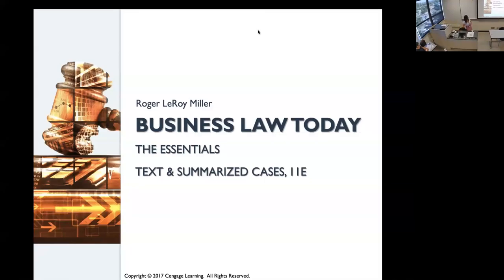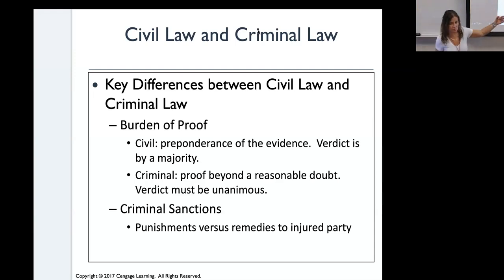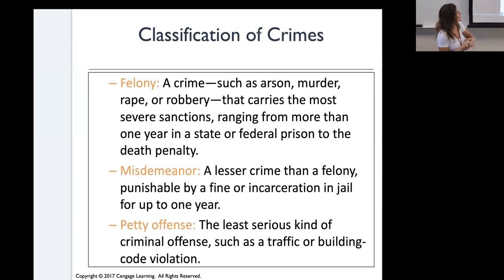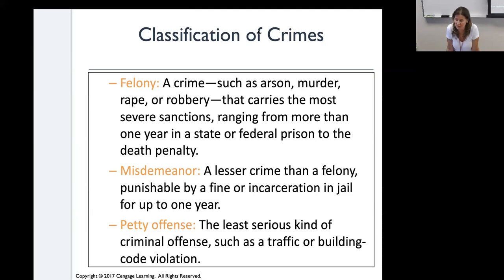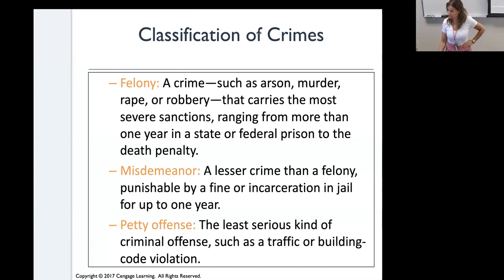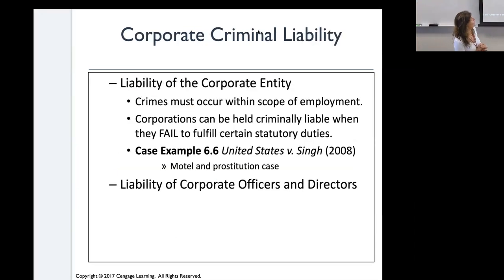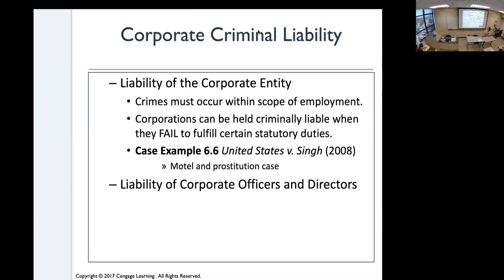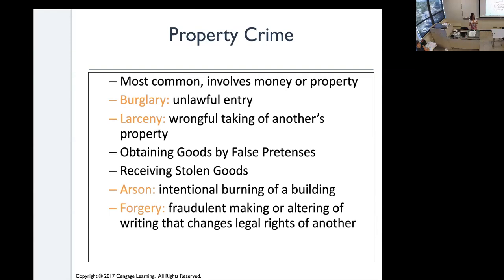Business Law Chapter 06 Lecture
Criminal Law and Cyber Crime